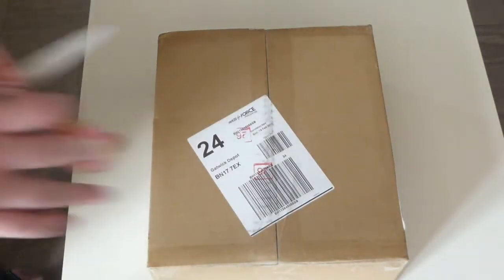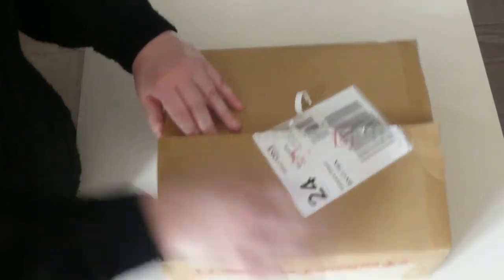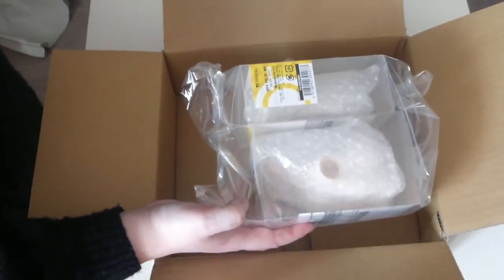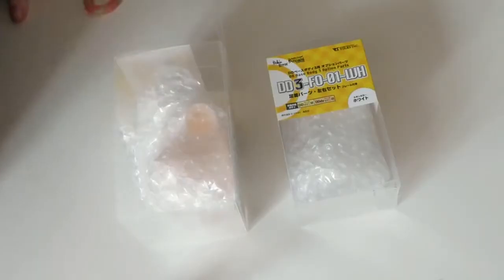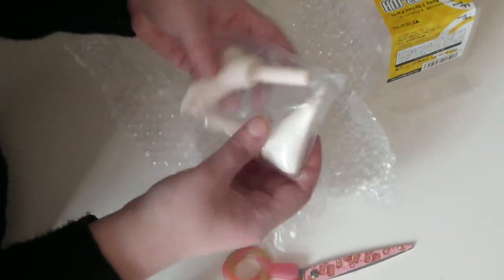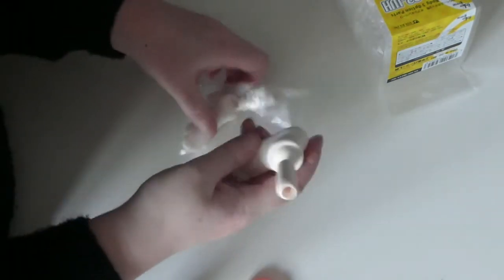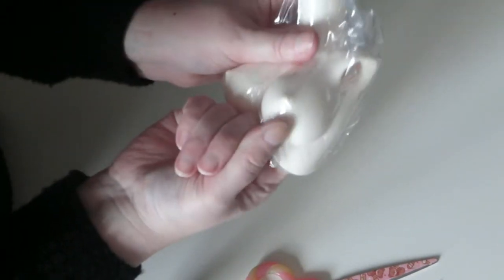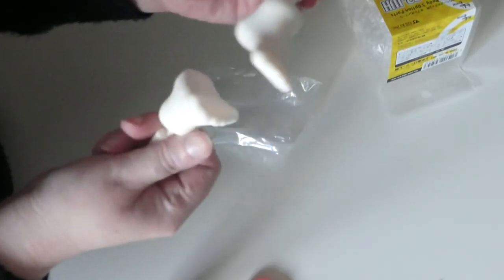dollfie dream unboxing, L bust and feet in white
unboxing the next parts of my dollfie dream!
I got the feet and a large bust in white.